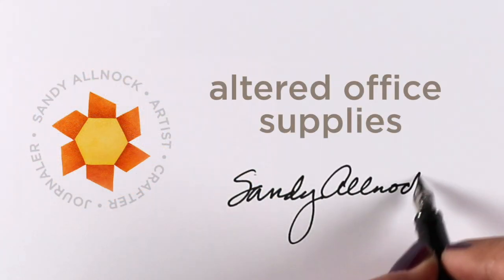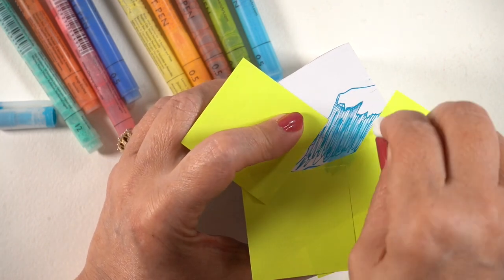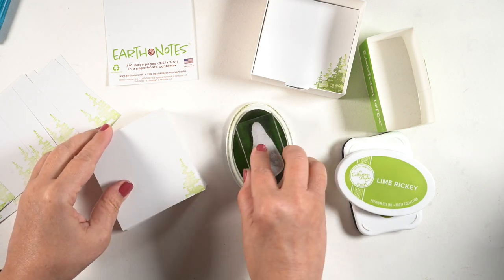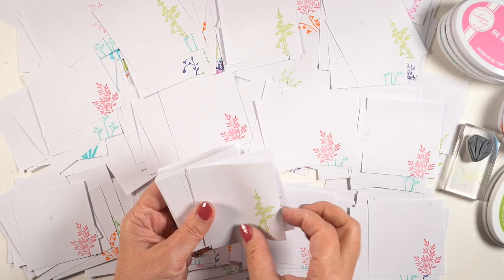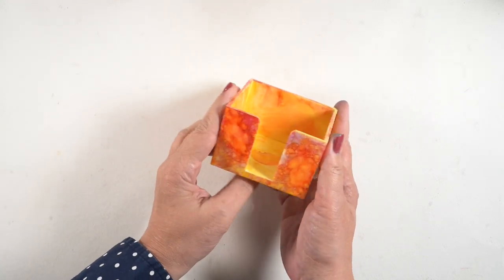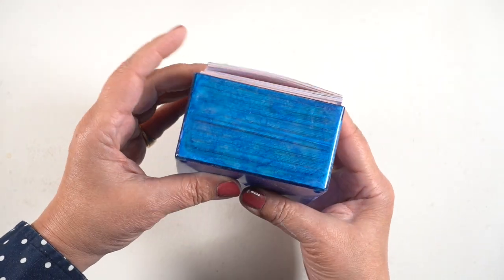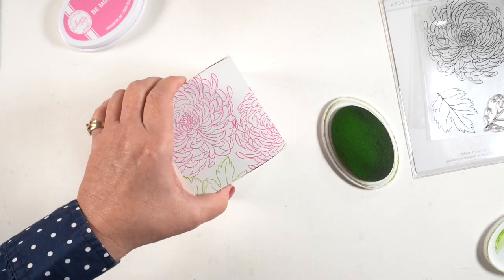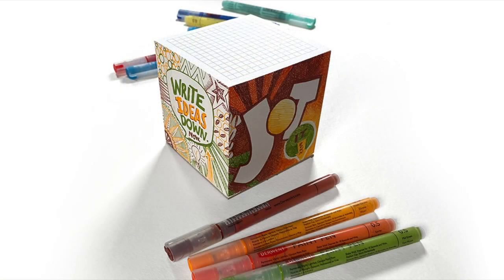DIY stamped and doodled gifts: Altered Office Supplies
New paint pens, who dat? :) I was inspiread to alter some office supplies to turn them into holiday gifts - see if this gives you any ideas too! Blog post with more info and pinnable images

EARTHCUBE Sticky Graph Paper 3.5 Inch Note Cube
EARTHCUBE Earth Notes Loose Pages with box, 3.5 Inch Size
EARTHCUBE 3.5 Inch Note Cube (Not Sticky)
Mintra Cube, clear, 3.4in x 3.4in
Couldn't find the one with the hole or the white plastic case - try your office supply or dollar stores!